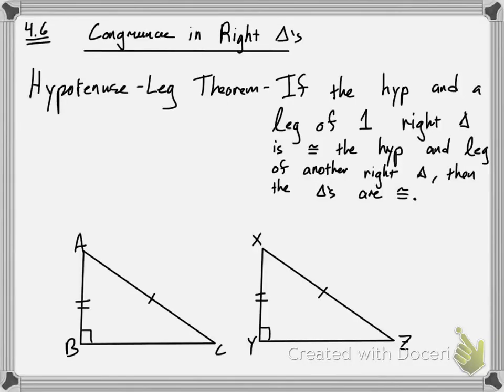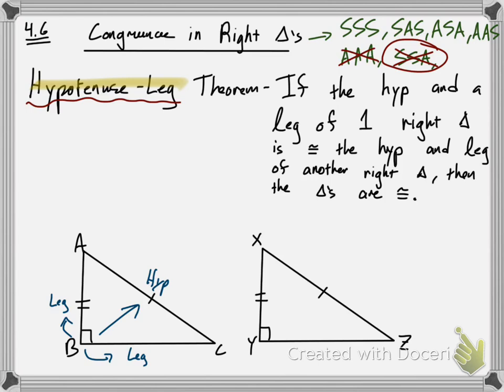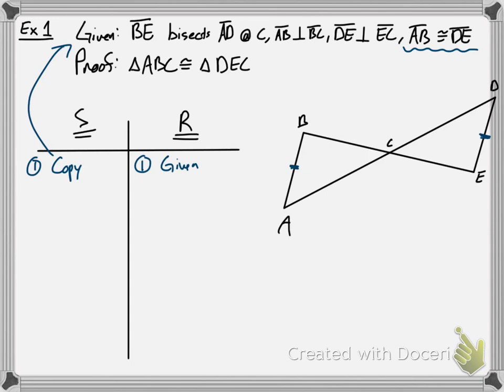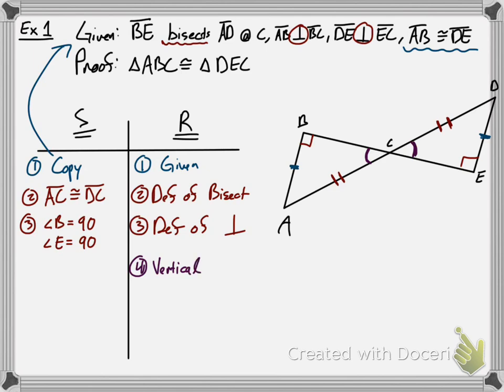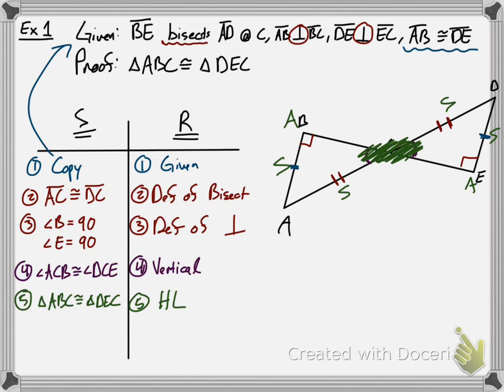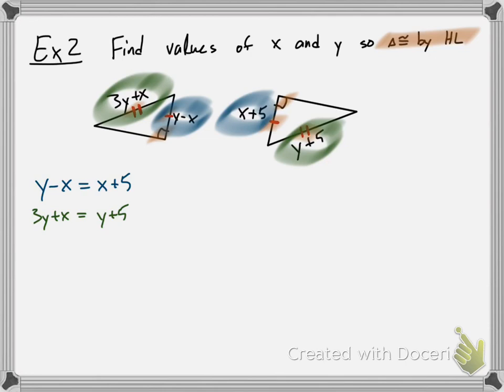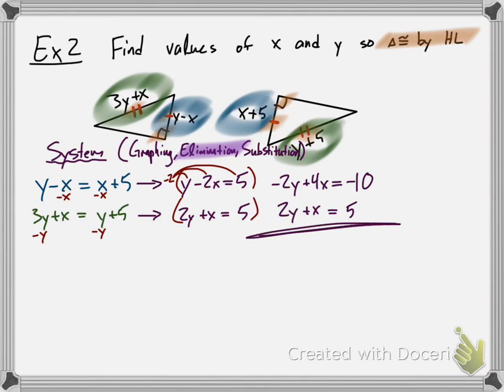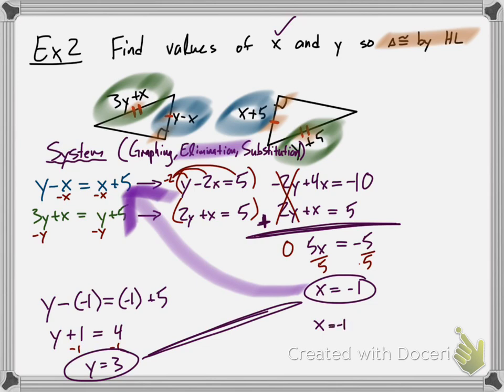Math 2 - Lesson 4.6 - Congruence in Right Triangles